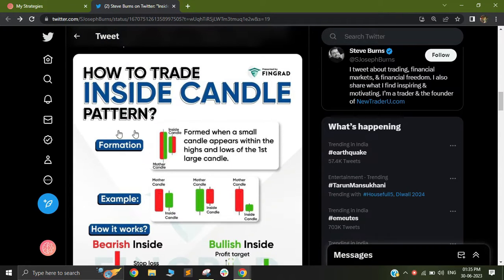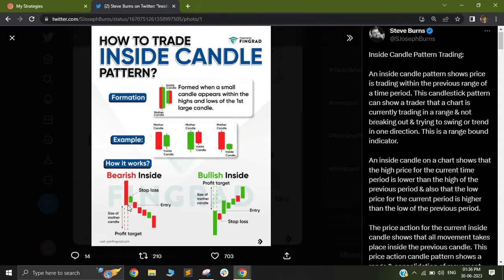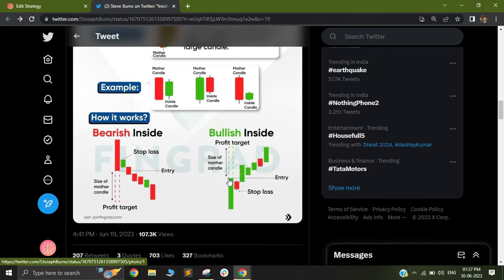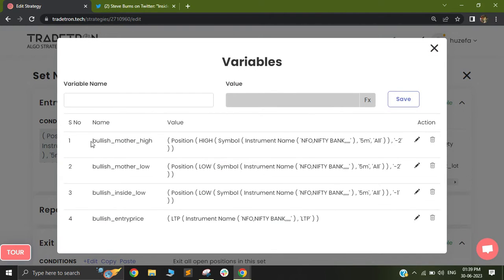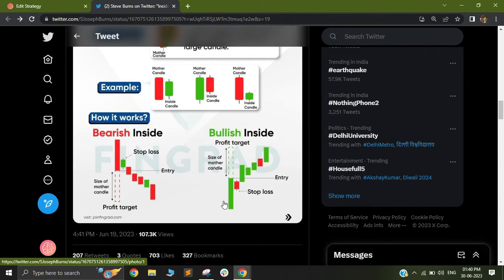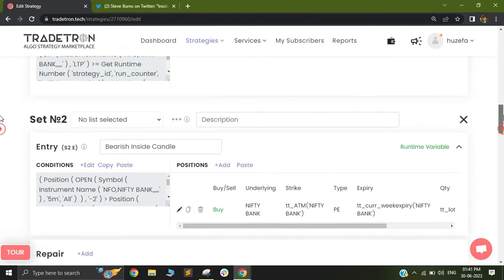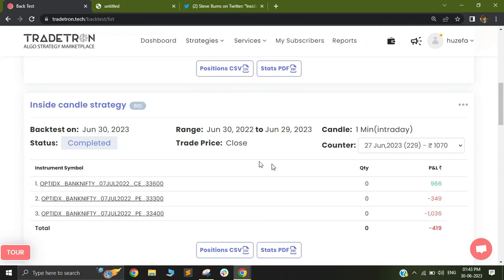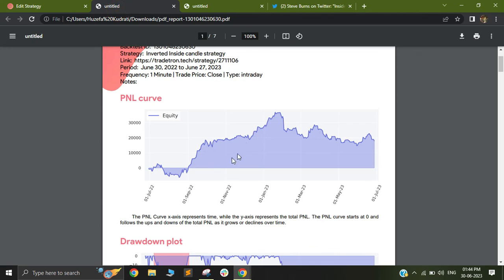Inside candle trading strategy using algo